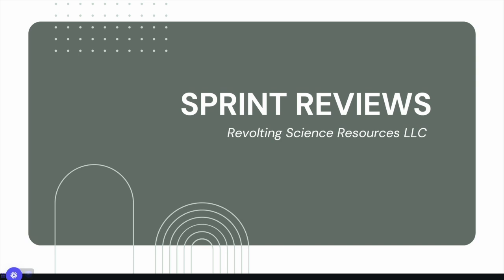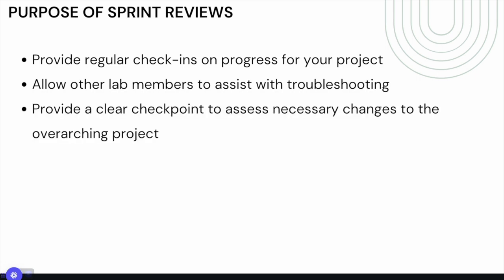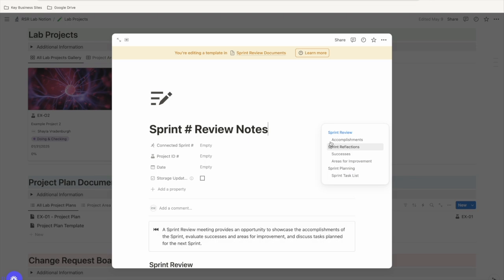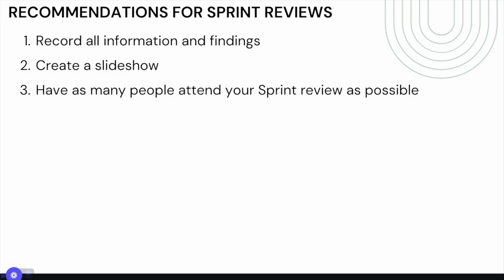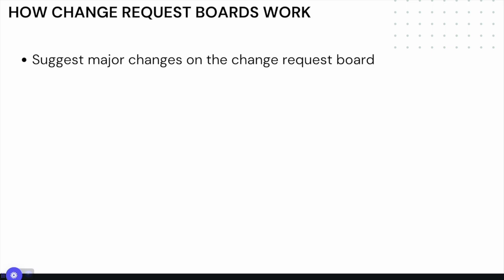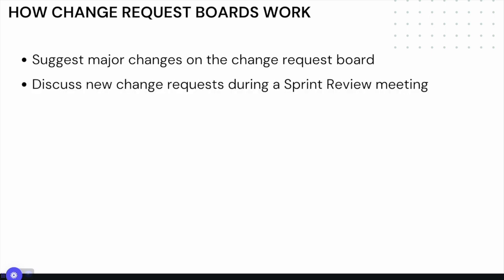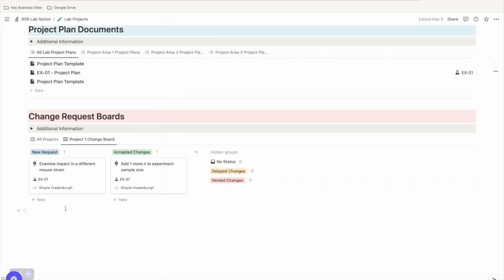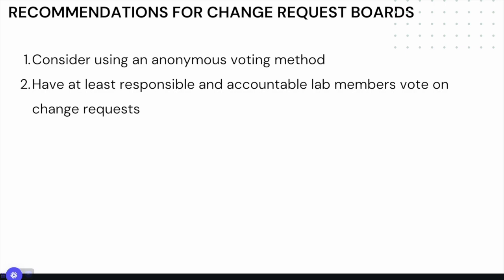Master Project Management in Your Lab | Sprint Reviews & Change Request Boards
This video covers the importance of Sprint reviews and change request boards in managing lab projects effectively. I’ll explain how Sprint reviews can help in assessing progress, troubleshooting, and planning your research projects, while change request boards ensure collaborative decision-making on major project changes.

Join the Conversation:
How do you plan to implement Sprint reviews and change request boards in your academic research? Share your thoughts and experiences in the comments below!

00:00 Introduction
00:42 Overview of Sprint Reviews
02:21 Detailed Walkthrough of Sprint Review Document
03:04 Recommendations for Effective Sprint Reviews
03:52 Introduction to Change Request Boards
04:39 How to Use Change Request Boards
06:21 Conclusion